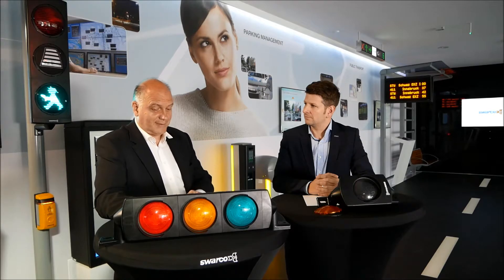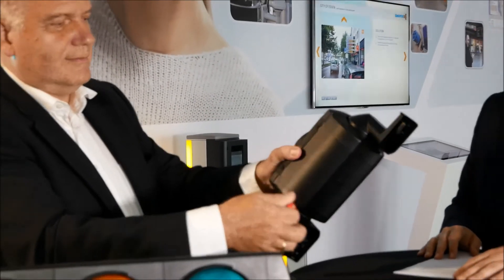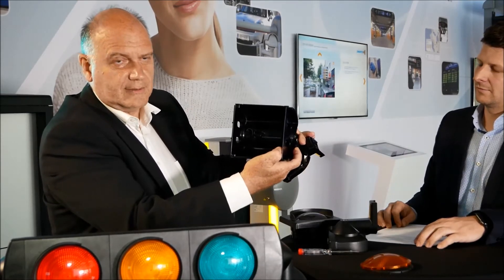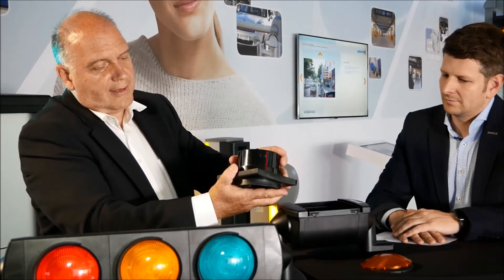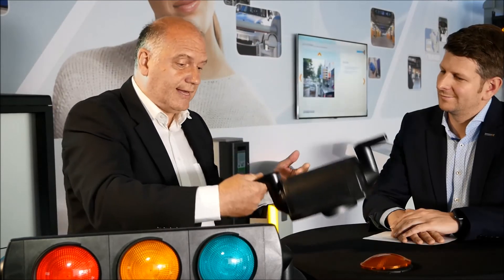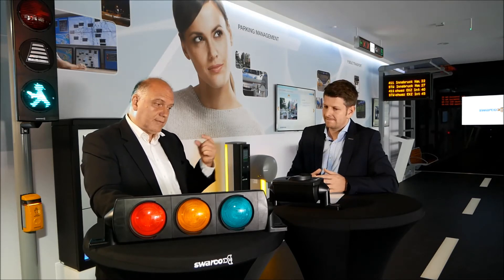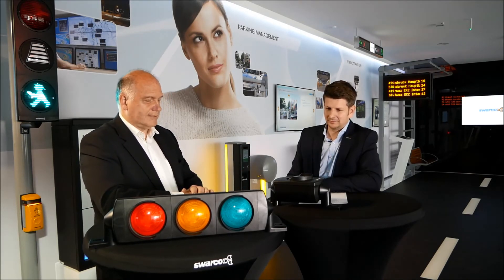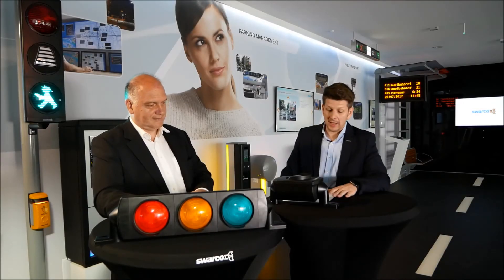SWARCO Futura Mini Traffic Light - How it works!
Helmuth Rafetseder and Michael Strasser demonstrate SWARCO Futura Mini Traffic Light. What are the main differences compared to the standard Mini Signals, what are the benefits and how does it work?

Have a look at our wide arrange of traffic signals and accessory products